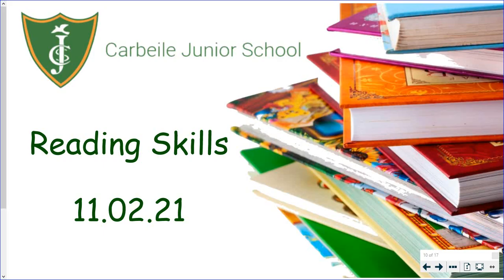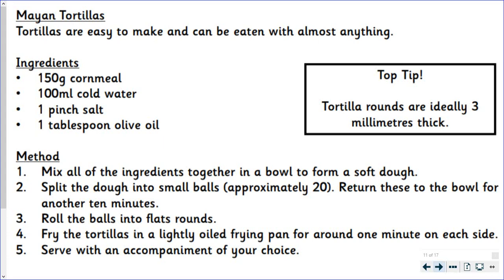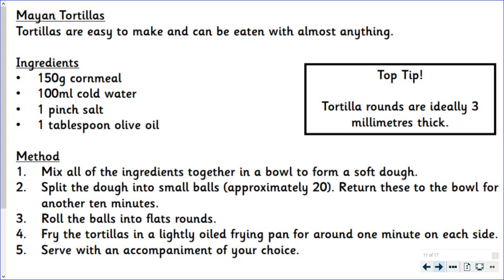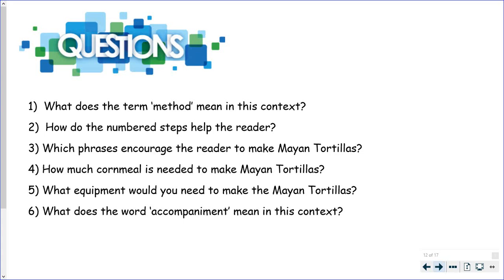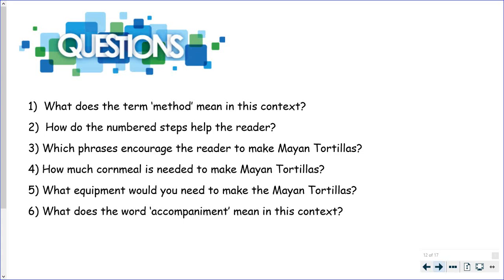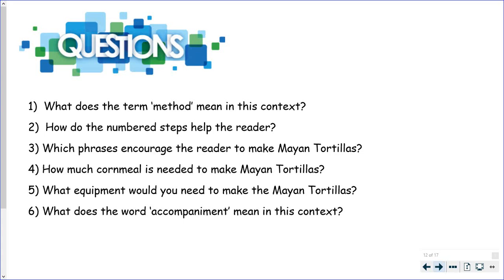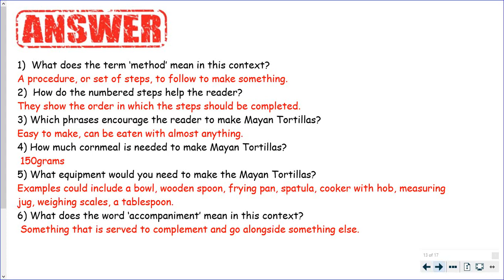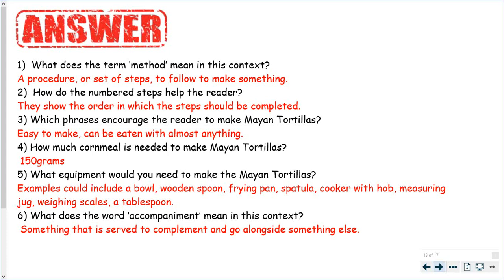Reading Skills 11.02.21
Lesson 3 - The Mayan Cookbook